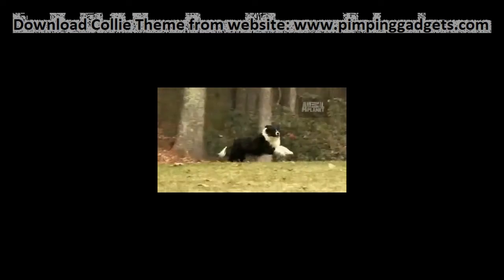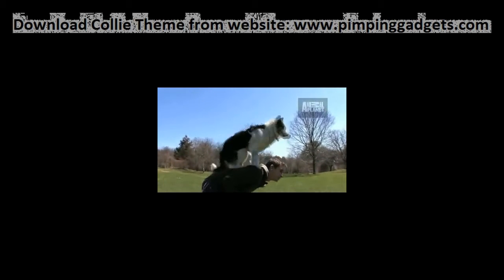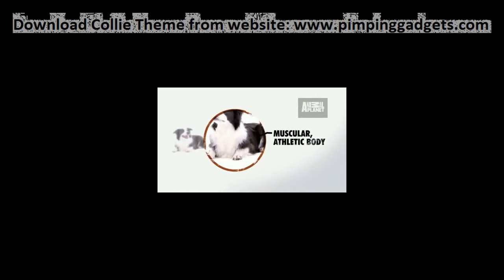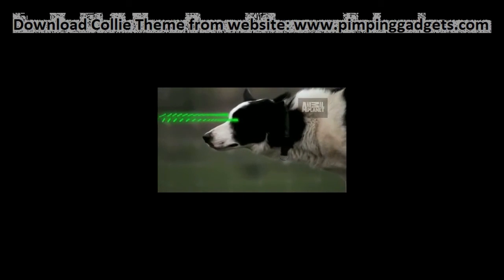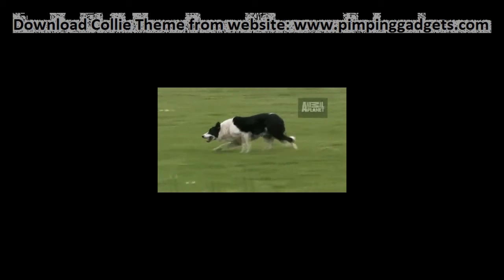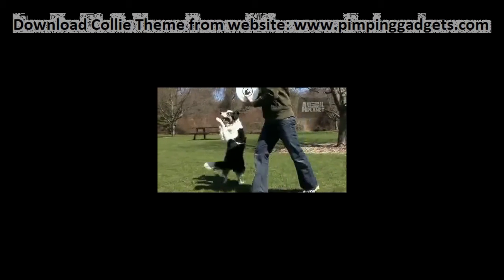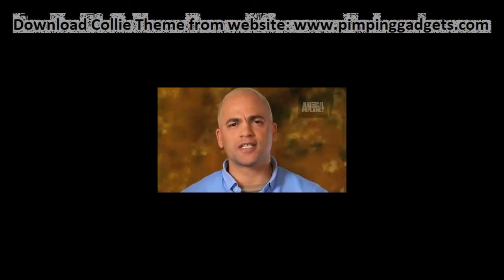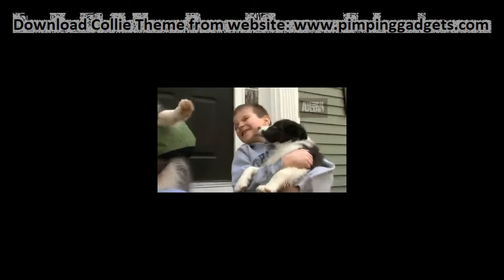Dogs 101 Border Collie + EXCLUSIVE Windows 7 Theme Link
WHATS INCLUDED?
The theme includes 35+ HD Wallpapers , Collie desktop icons and 15+ animated cursors.